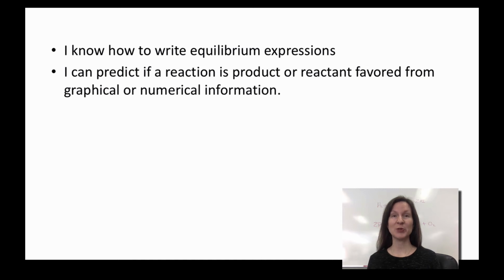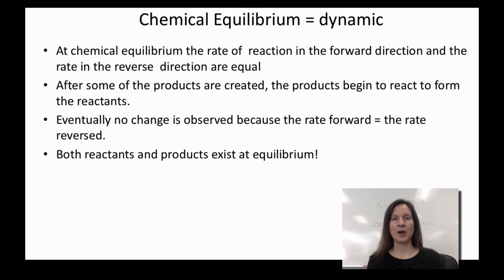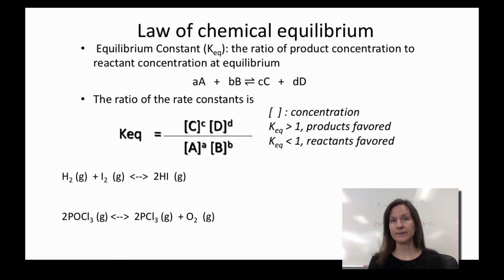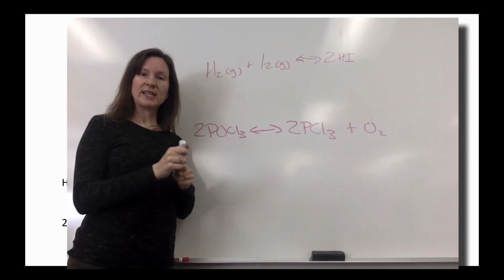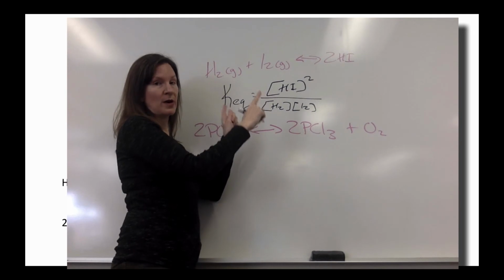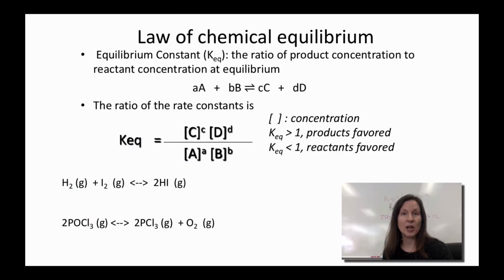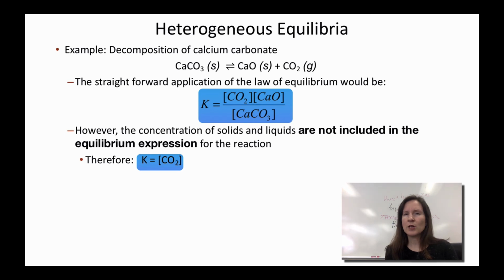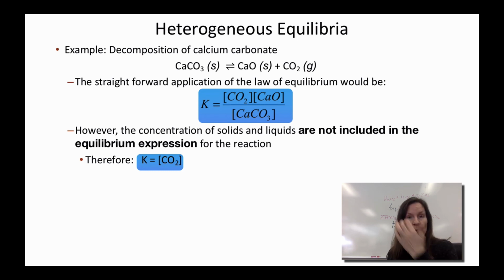Equilibrium: equilibrium expressions